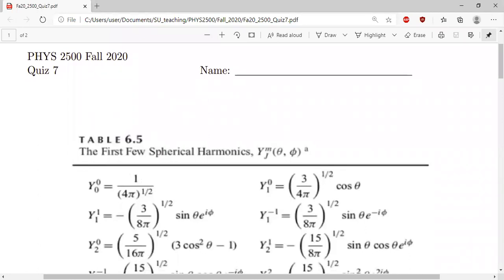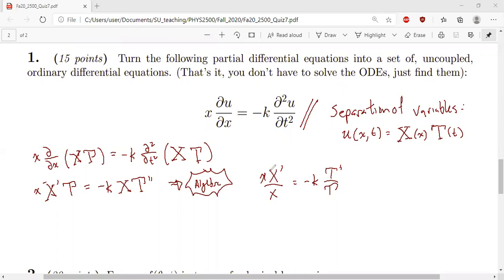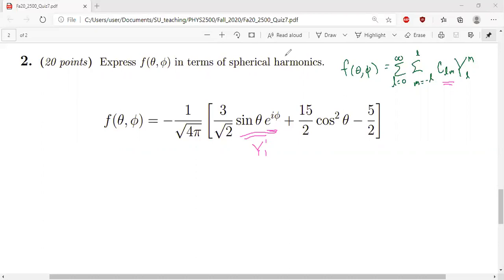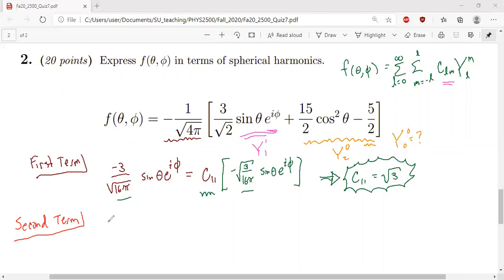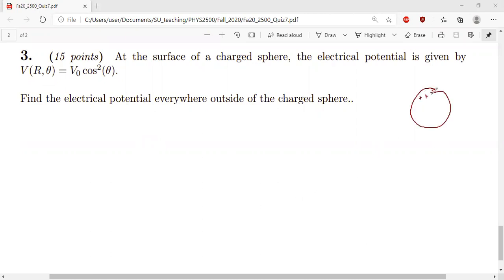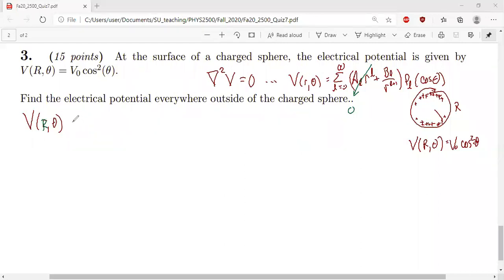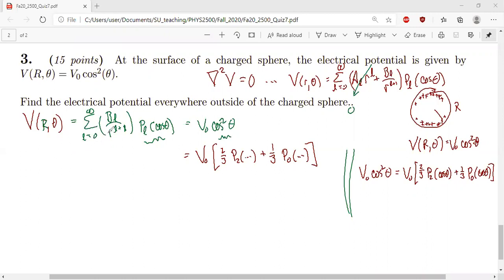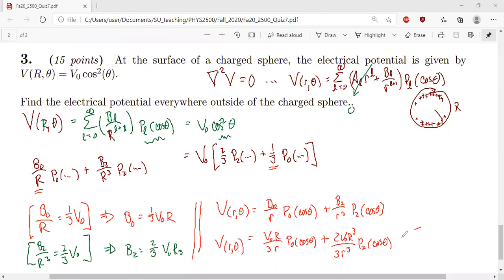PHYS 2500 Quiz 7: Spherical Harmonics and Multipole Expansions